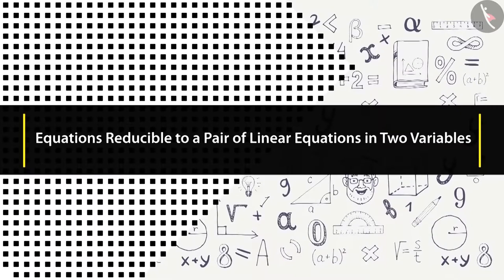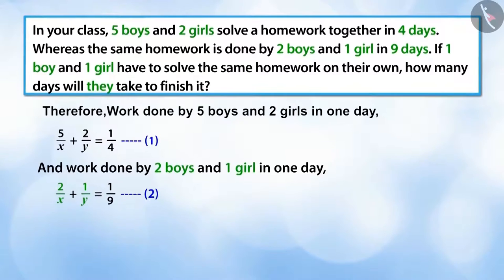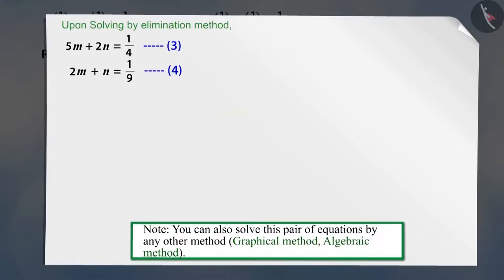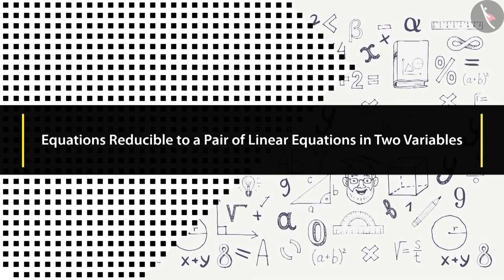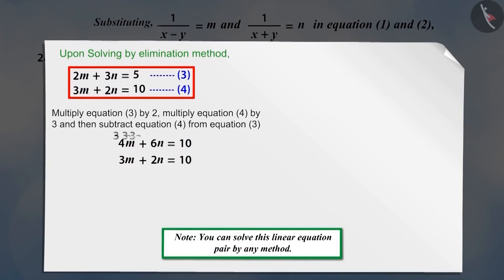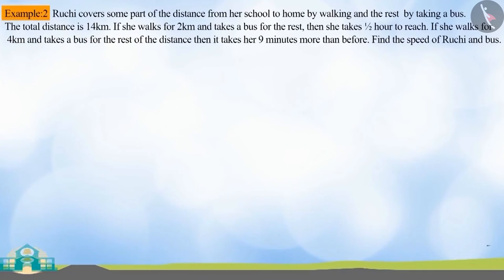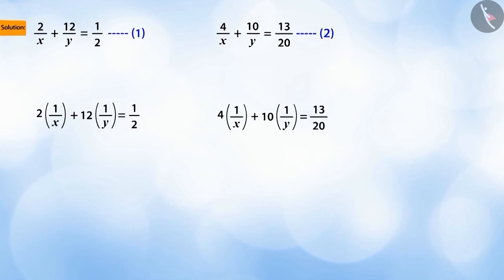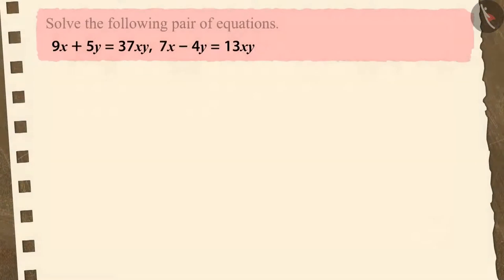Class 10 Maths Chapter - 3 Pair of linear equations in two variables (Part 6) Equations reducible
Class 10 Maths Chapter - 3 Pair of linear equations in two variables cbse ncert videos playlist link...